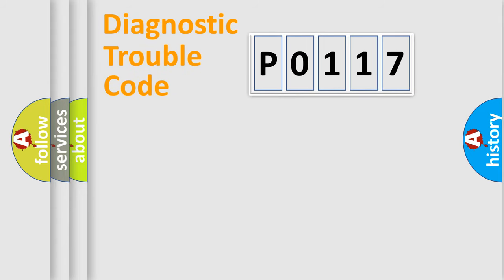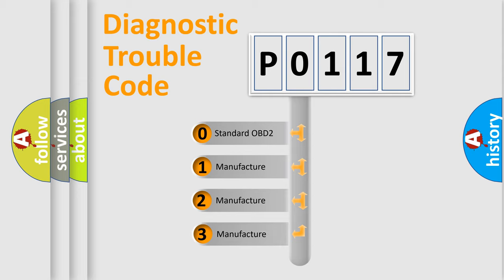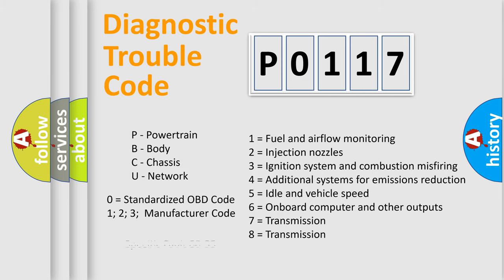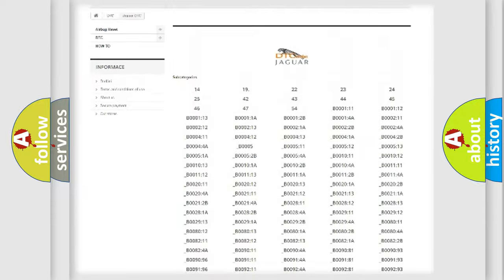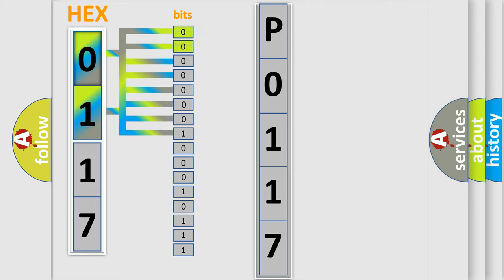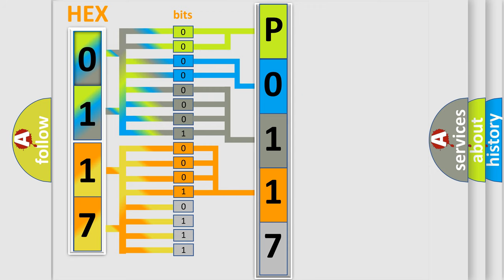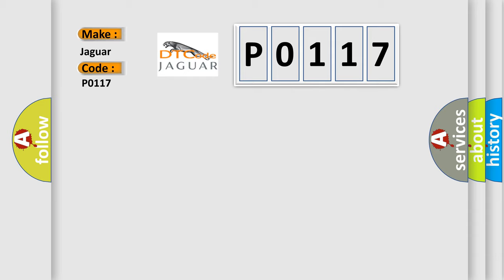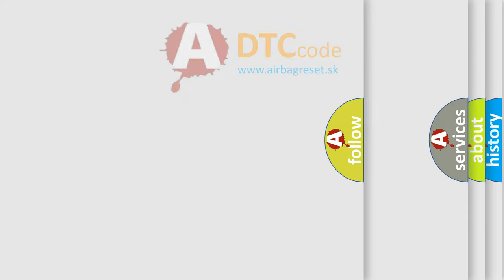DTC Jaguar P0117 Short Explanation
The video focuses on the basic Jaguar specific diagnostic error code.
Contents:
0:21 Basic DTC analysis according to OBD2 protocol standard.
1:48 Insight into programming
2:58 A diagnostically understandable description of the Diagnostic Trouble Code
3:05 Basic error definition

Make
Jaguar
Code
P0117
Definition
ECT Circuit Low Input
Cause
Sensor open circuit
Harness open circuit
Harness short
Connector loose or corroded